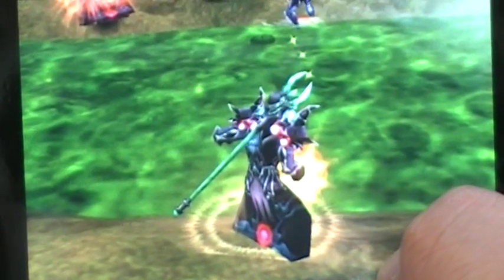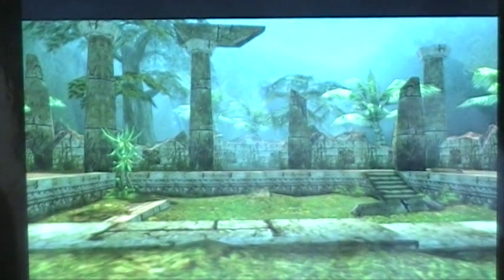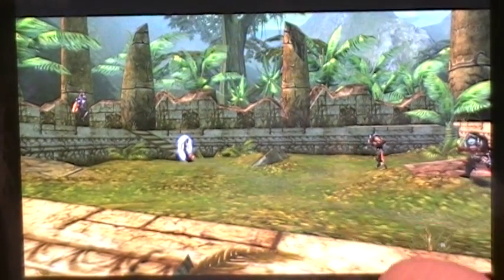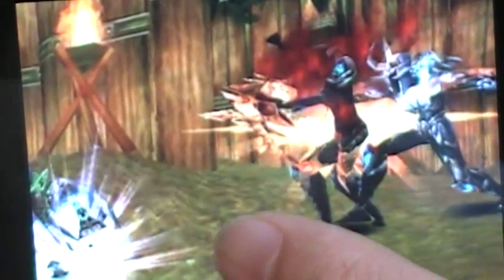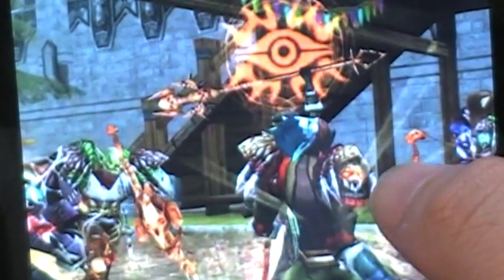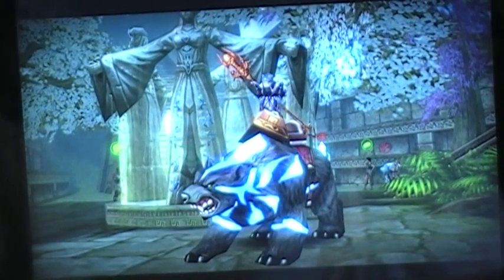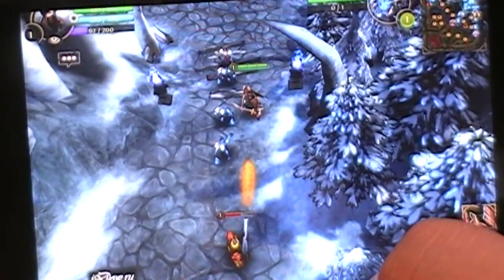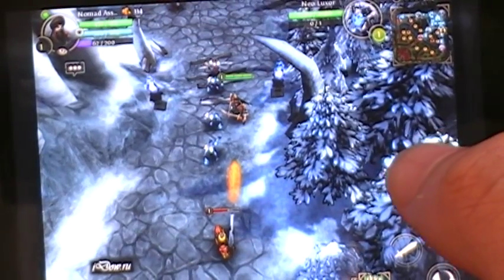Order & Chaos Pvp Arena Update: Screenshots and Speculation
Just me talking about what i think the update will contain, me talking out my butt, and pointing out the obvious. Enjoy, and I would love to hear your thoughts and comments as well. Note: when i said developer, i meant manager or something like that